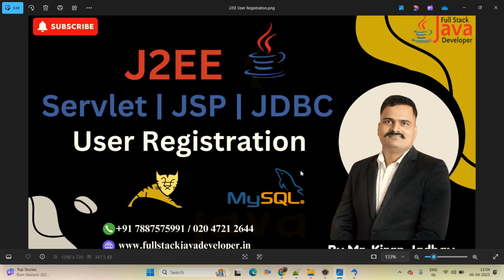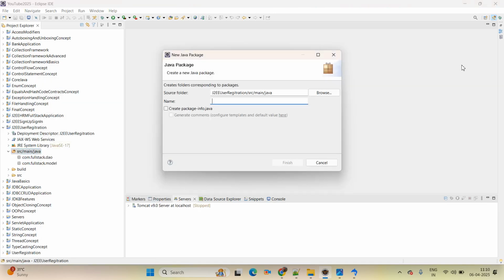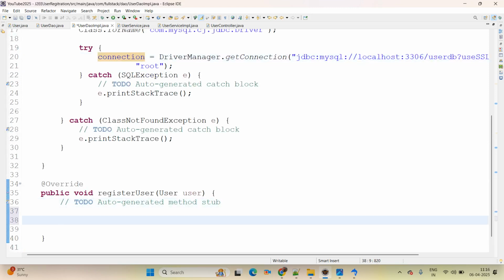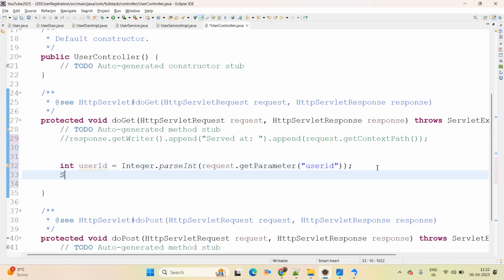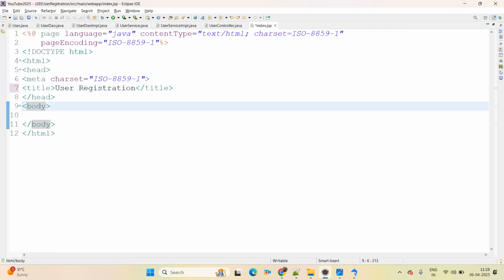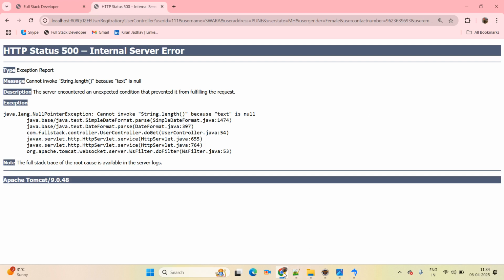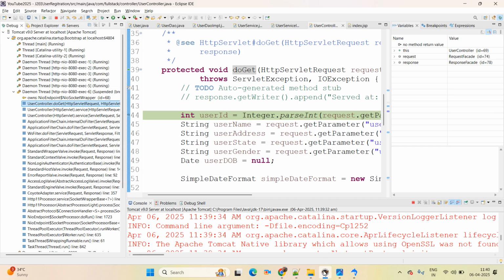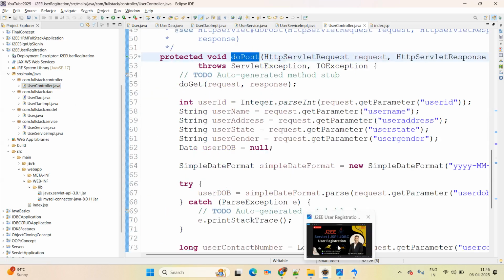J2EE- Servlet | JSP | JDBC - User Registration- Full Stack Application | Learn with Mr. Kiran Jadhav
J2EE- Servlet | JSP | JDBC
User Registration- Full Stack Application
MVC Architecture
M- Model[DAO]
V- View[Presentation]
C- Controller[Business]

Back End- Java | JDK 17 | Servlet | JDBC
Front End- JSP
Database- MySQL